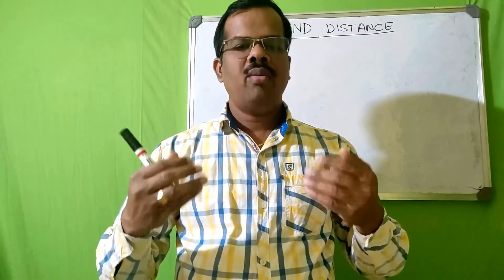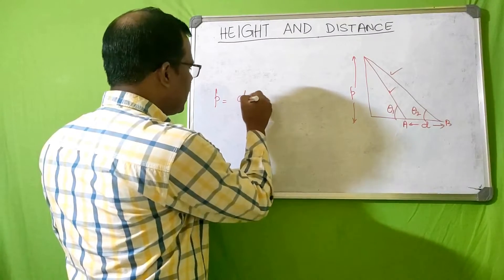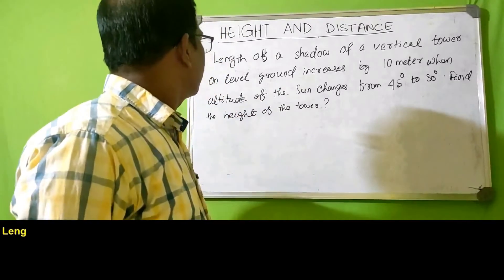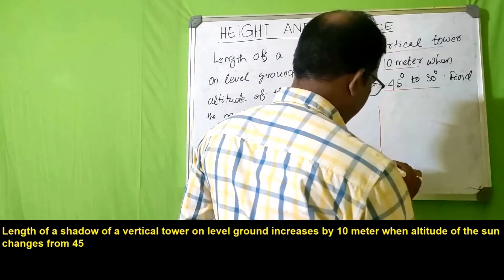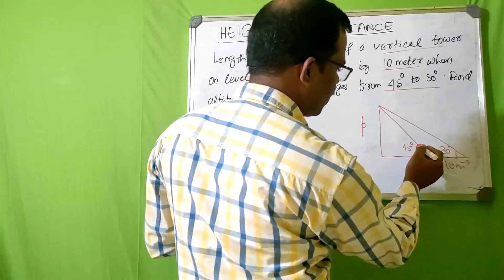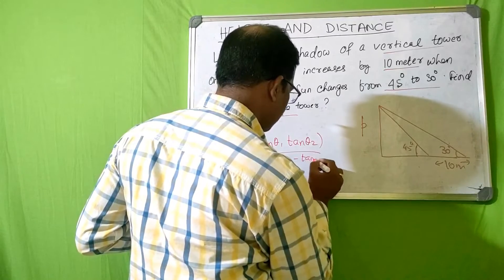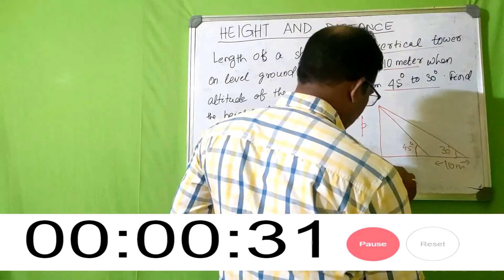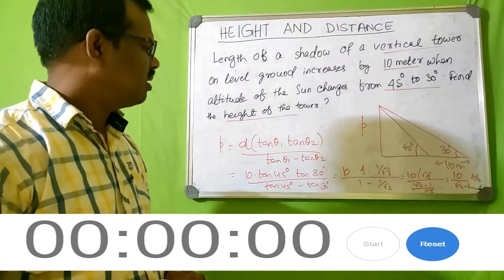Height And Distance Tricks/Shortcuts - Trigonometry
Learn tricks and shortcuts to solve height and distance problems in less than one minute. To be successful in exams, you need to complete as many problems as quickly so that you will have ample time to spend on difficult problems and also to revise your answers.

Here is an example - The length of the shadow of a vertical tower on level ground increases by 10 meter, when altitude of the sun changes from 45 degrees to 30 degrees. Calculate the height of the tower.

Challenge problem given at the end of the video -
From the top of a light house of 100 meter high, the angles of depressions of two ships are 60 degrees and 30 degrees. Find the distance between two ships if they are on the same side of the light house.